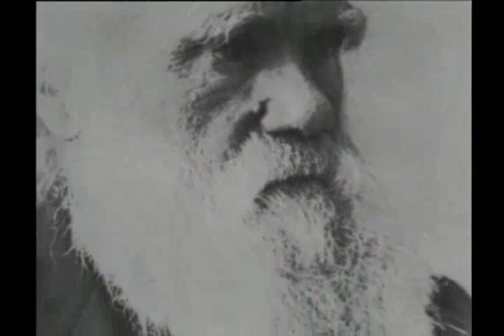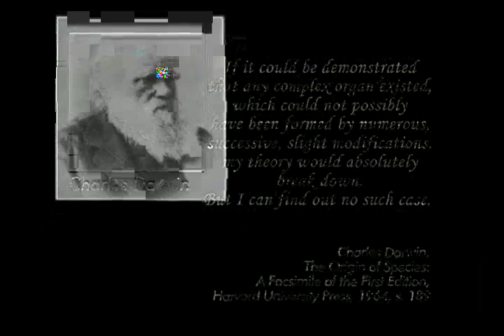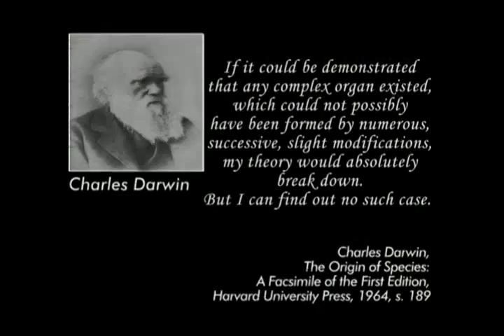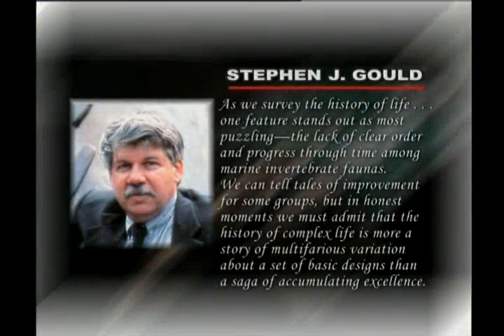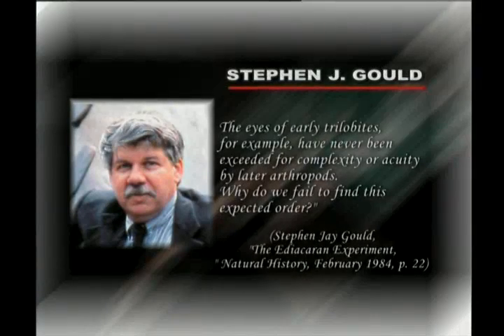Darwin's deception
From "A scientific  blow to Darwinism: Irreducible complexity" documentary